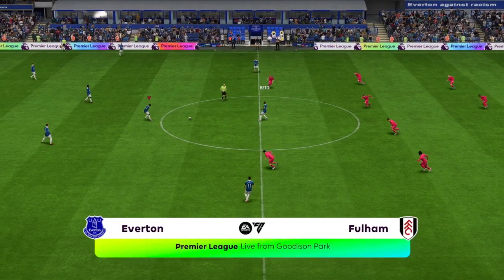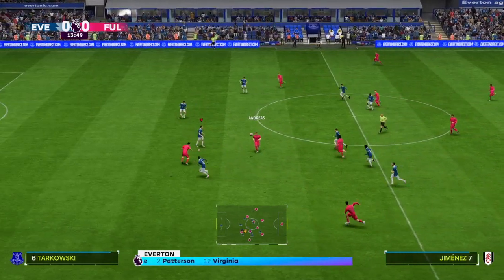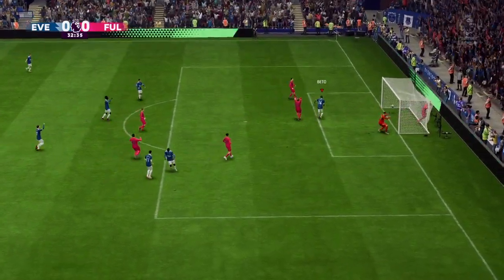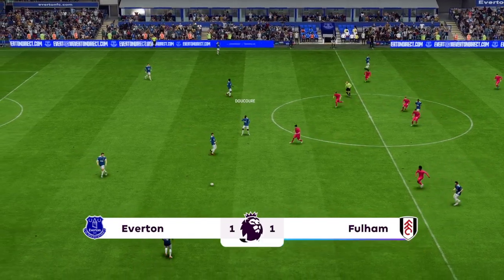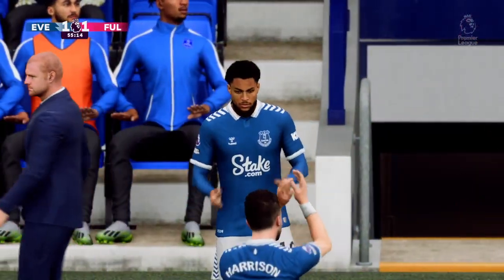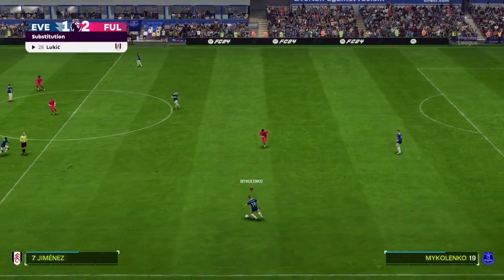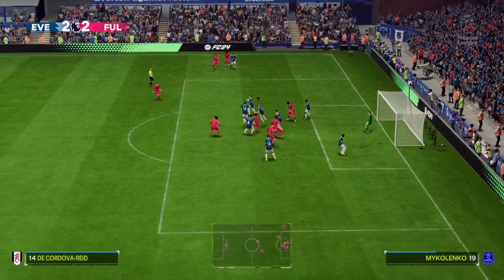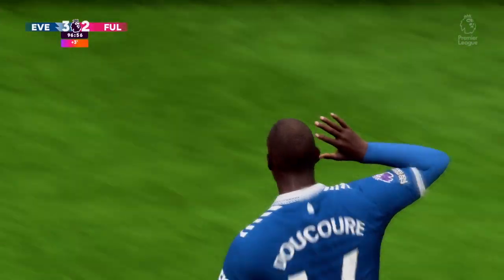EA SPORTS FC 24 #5